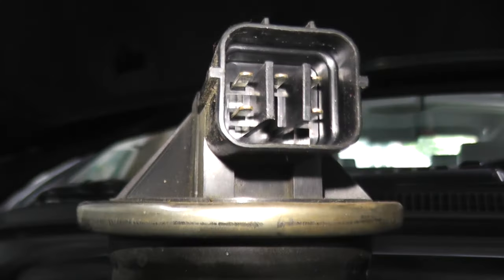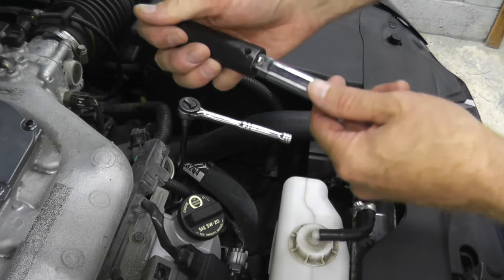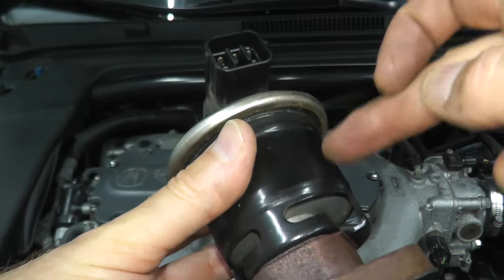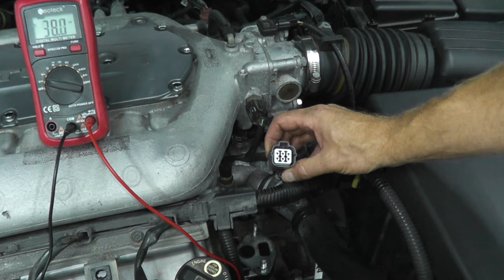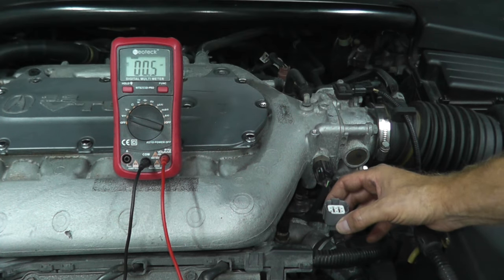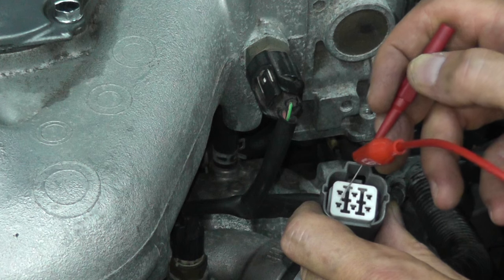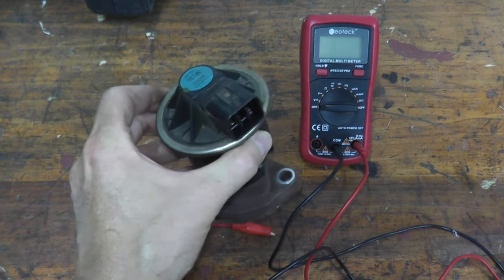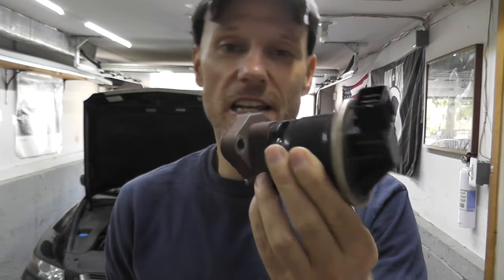Acura & Honda EGR Valve Testing and Replacement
How to test and replace an EGR valve (exhaust gas recirculation valve) for Acura, Honda and most vehicles.

Digital MultiMeter
Test Probe Kit
Power Probe
Finding Electrical Shorts

The EGR valve recirculates exhaust gas through the intake manifod and into the combustion chambers. This reduces oxides of nitrogen emissions (NOx).

P0401 - EGR Insufficient Flow
P0404 - EGR Control Circuit Range / Performance Problem
P0406 - EGR Valve Position Sensor Circuit High Voltage
P2413 - EGR System Malfunction